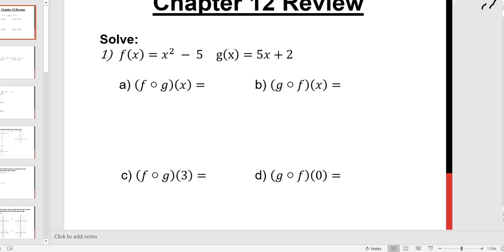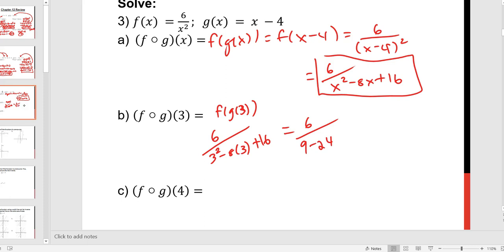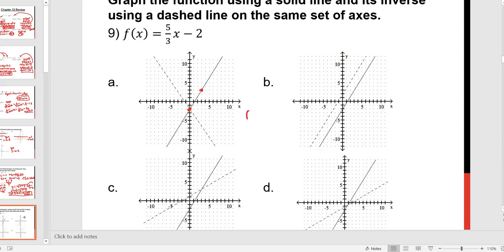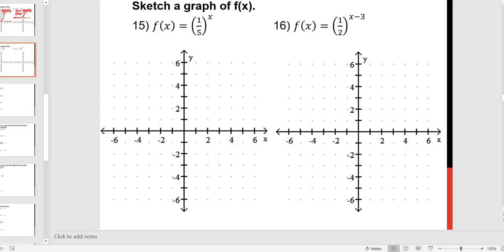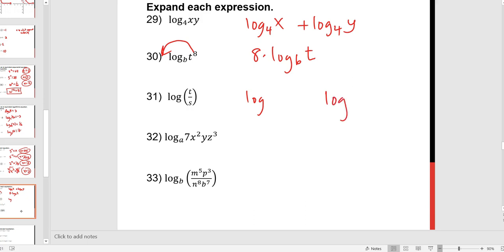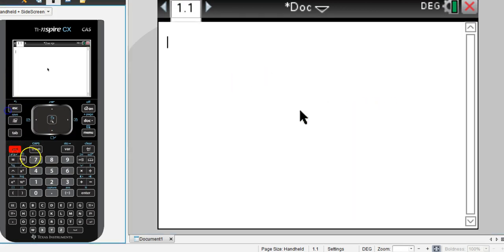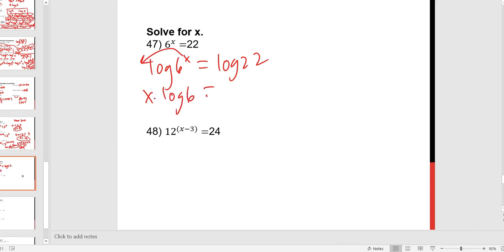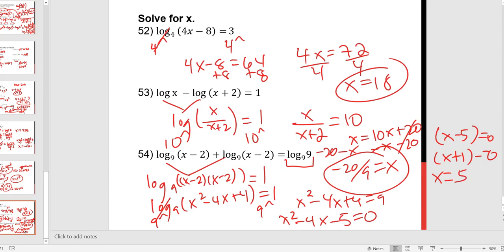Chapter 12 Review